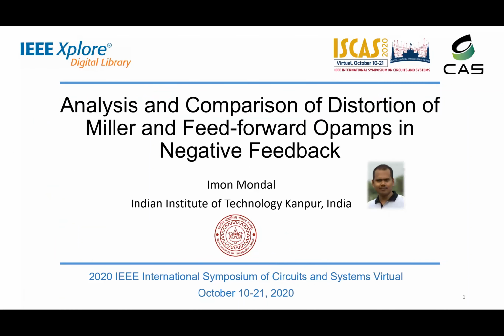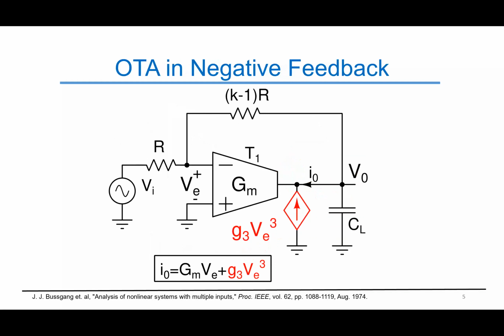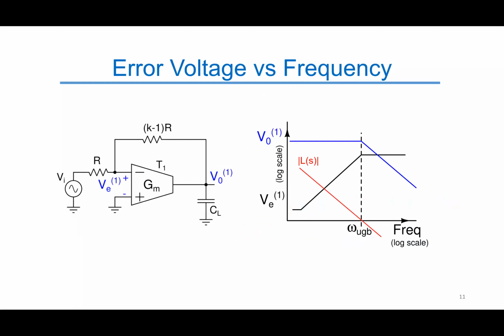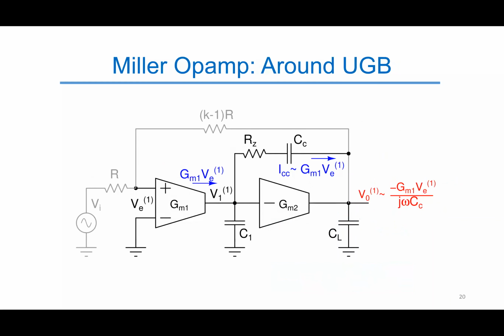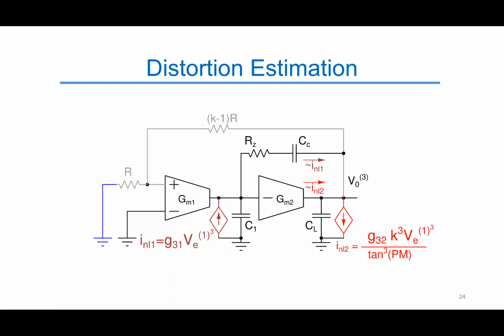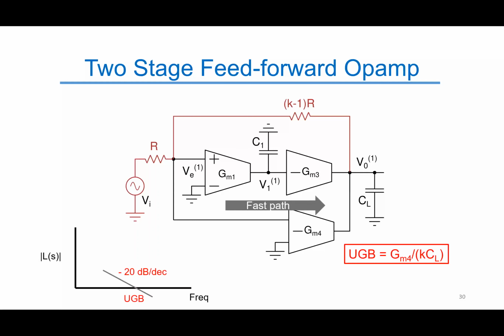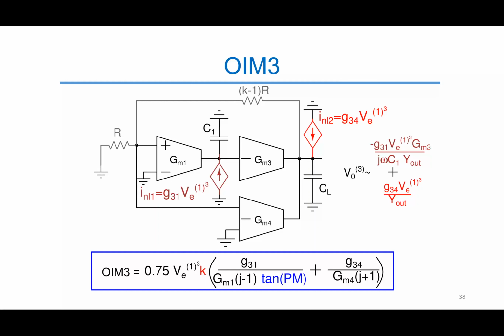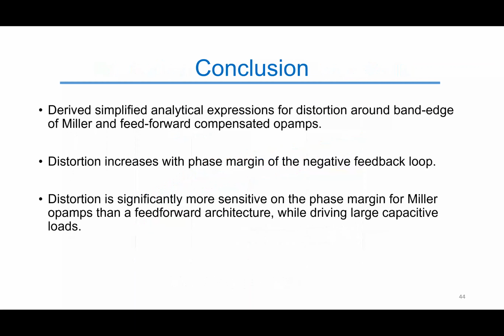Analysis and comparison of distortion of Miller and feed-forward opamps in negative feedback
This work was presented in International Symposium on Circuits and systems  (ISCAS) 2020.

Do operational amplifiers (opamps) having similar loop gains (while working in negative feedback) have similar non-linear behaviour? With this question in the forefront, this video shows why its not the same with examples of two popular opamp topologies.